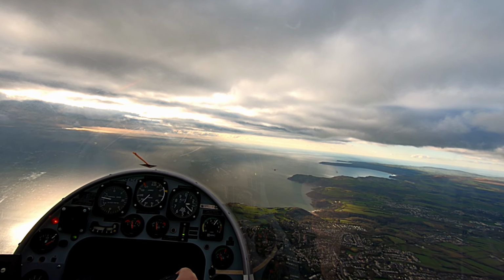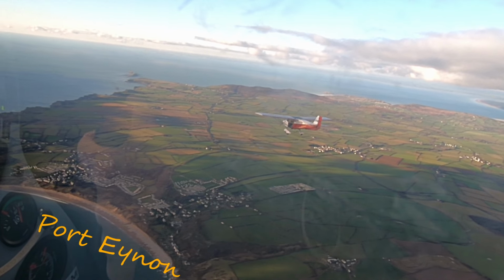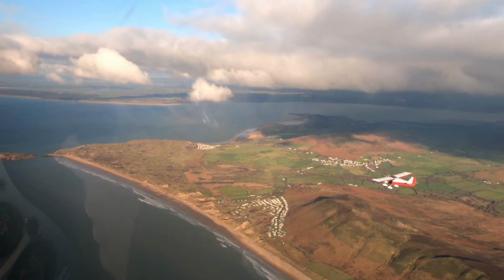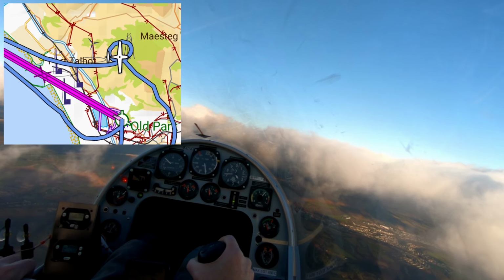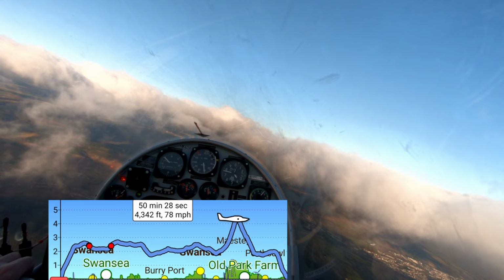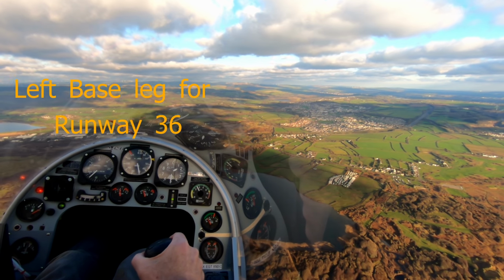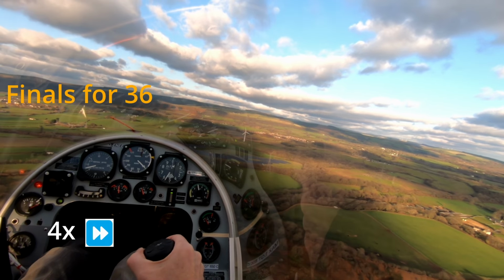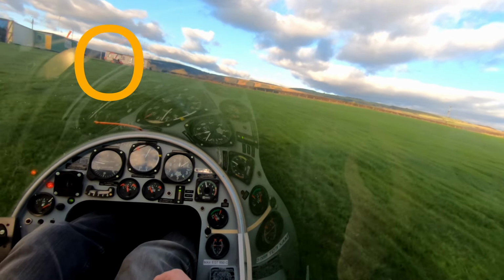7 1 2024 Round the Gower with Patrick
Local flight.Old Park Farm. Streak Shadow microlight. Skyranger microlight. Ultralight. Gower. Flight above clouds.